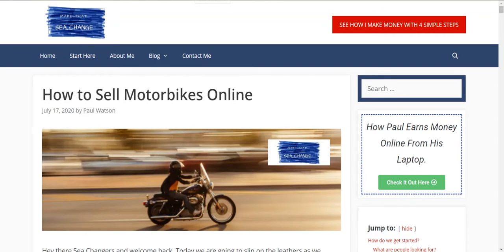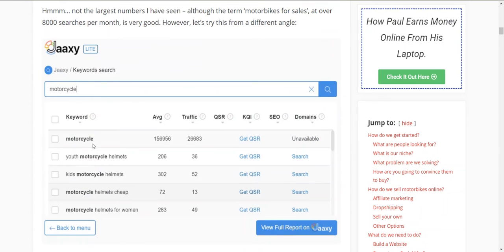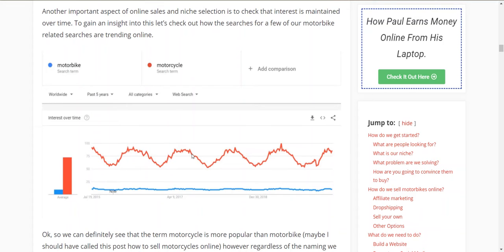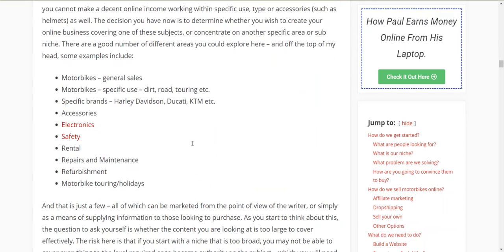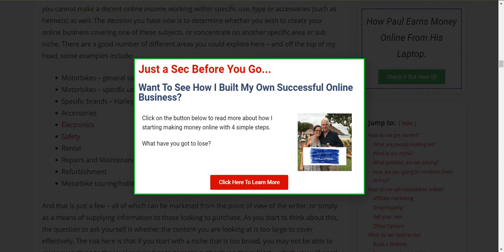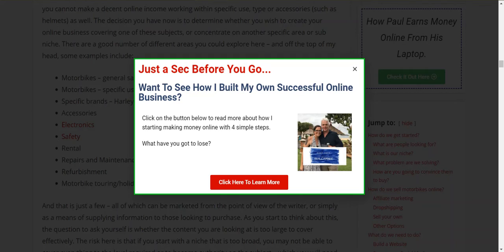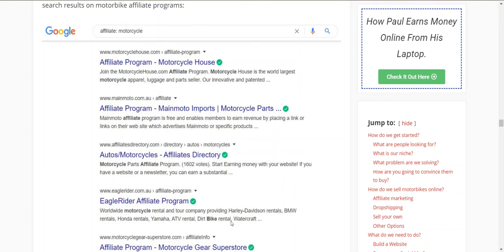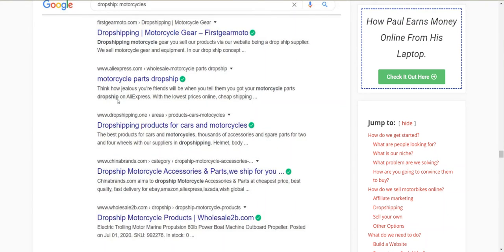How to Sell Motorbikes Online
Hey there Sea Changers and welcome back. Today we are going to slip on the leathers as we discuss how to sell motorbikes online. To be honest, I can’t believe that it has taken me this long to write about motorbikes – I mean all I had to do was drive past the motorbike shop down the road to see just how popular they are. And after speaking to the owner, just as many who visit his shop buy stuff from him online as well – including the bikes themselves. That was good enough for me so for those of you looking to make money selling motorbikes – and all of the things that go with them – online, then let’s see if this could be worthwhile looking into.